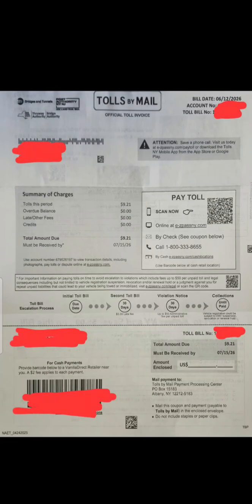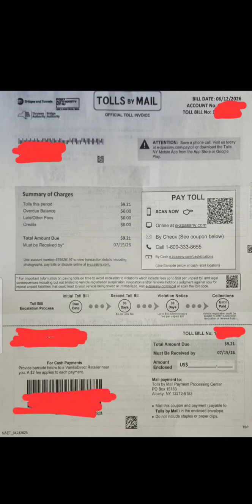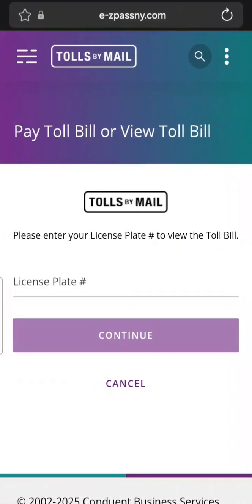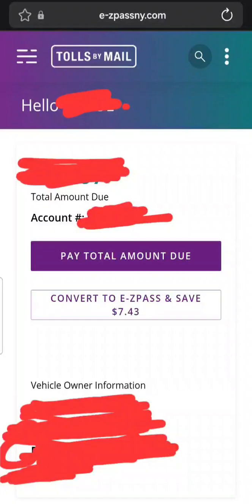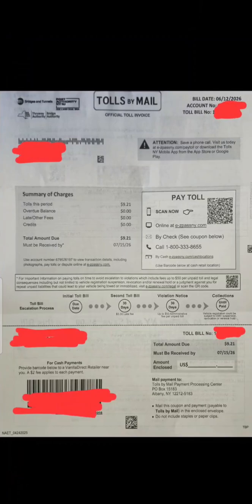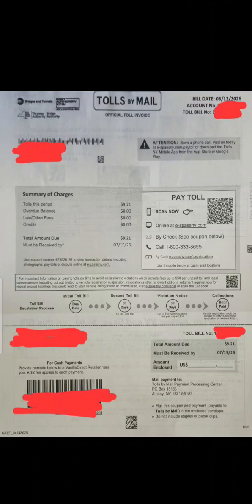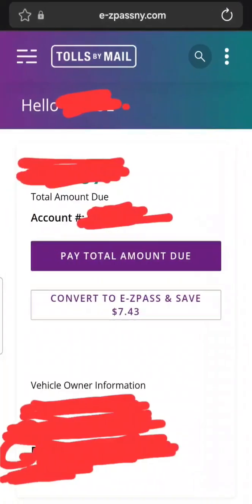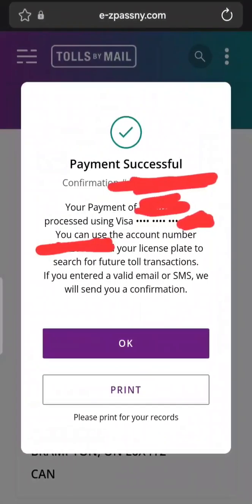How to Pay New York Tolls by Mail Online | Step-by-Step Guide for Tourists & Canadians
Received a New York Tolls by Mail bill after driving in the USA? In this step-by-step tutorial, I'll show you exactly how to pay your New York Tolls by Mail bill online safely and quickly.
This guide is especially helpful for Canadian drivers, tourists, and anyone who received a toll invoice by mail after using New York's cashless toll roads.
In this video, you'll learn: ✅ How to access the official payment page
✅ How to enter your toll bill details
✅ How to complete your payment securely
✅ What happens if you don't pay your toll on time
✅ Tips to avoid late fees and penalties